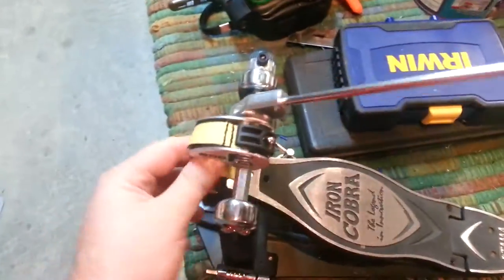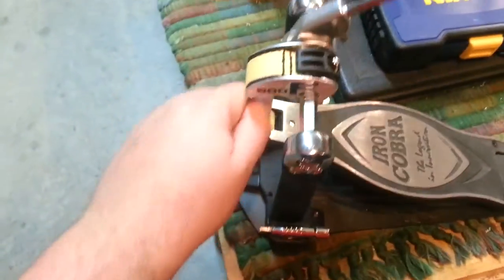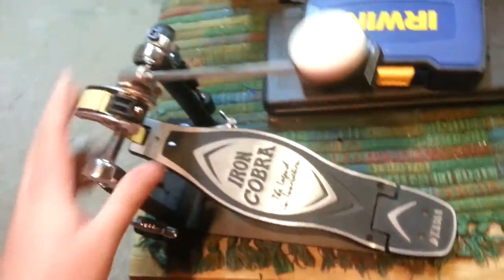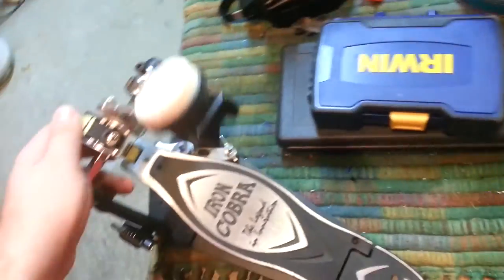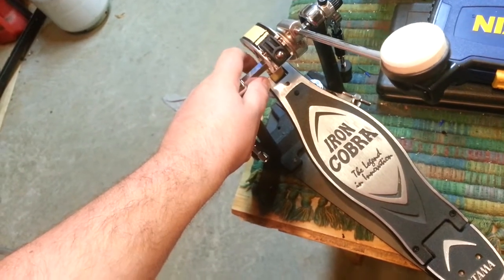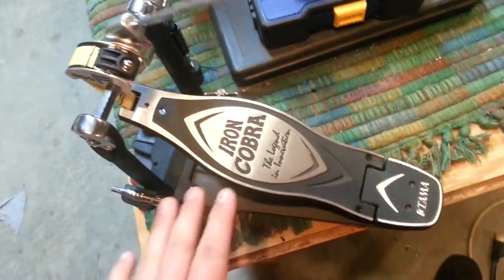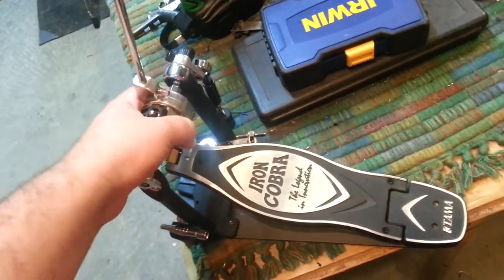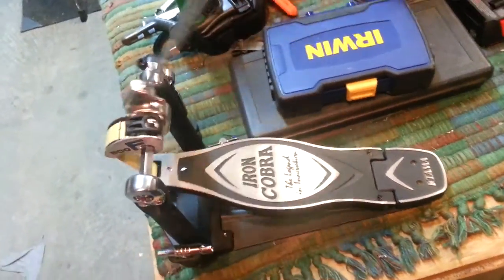Tama Iron Cobra Flexi-Glide single pedal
This pedal is fantastic and should be looked into if you're shopping for an upgrade to a single or even a double.